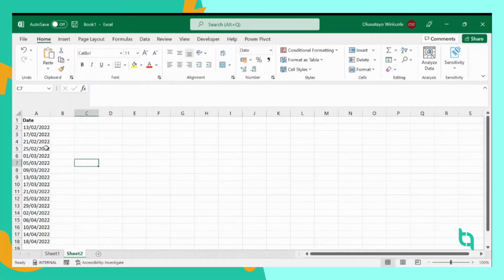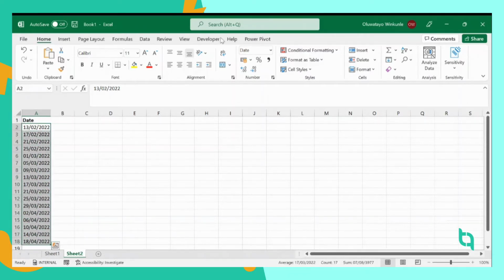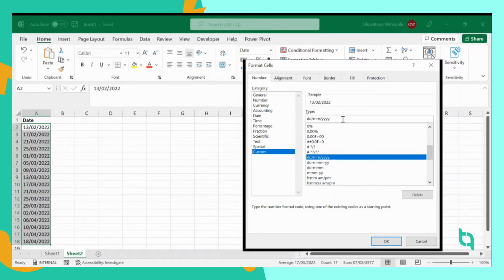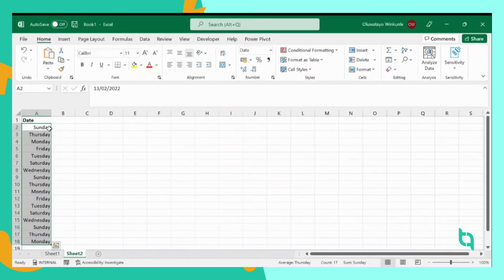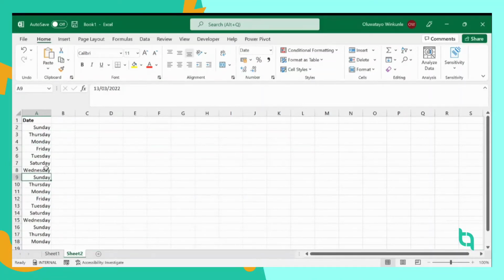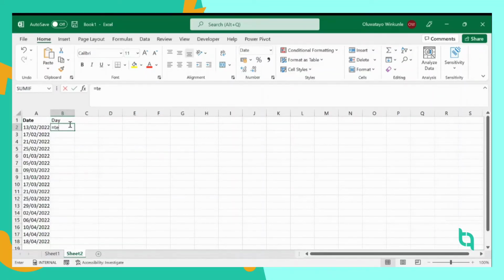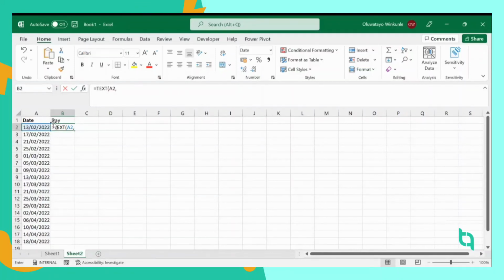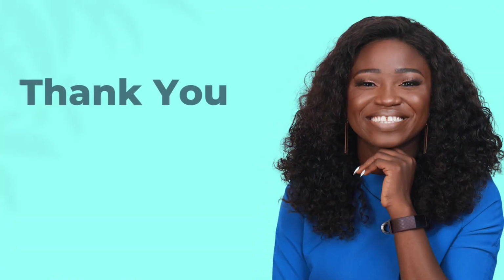Extract Day Name from Date in Microsoft Excel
This video explains how you can easily extract the day name from a date in Microsoft Excel